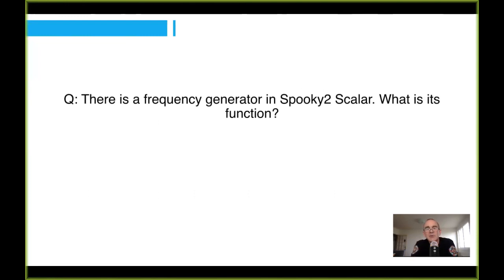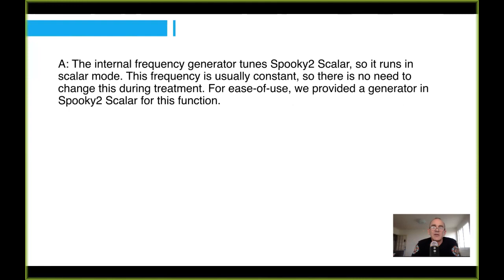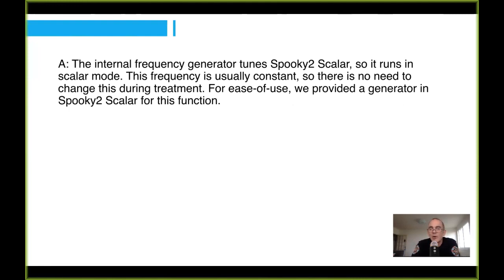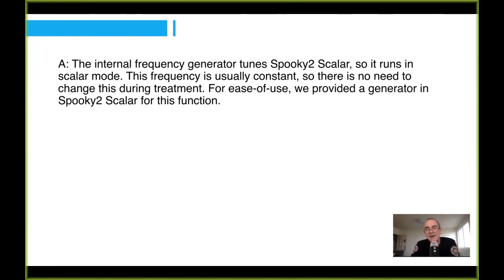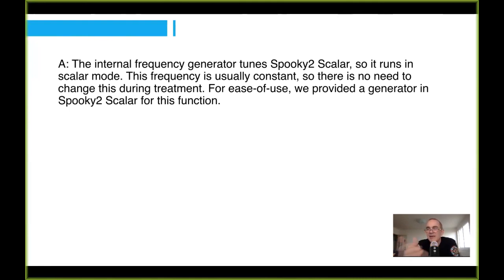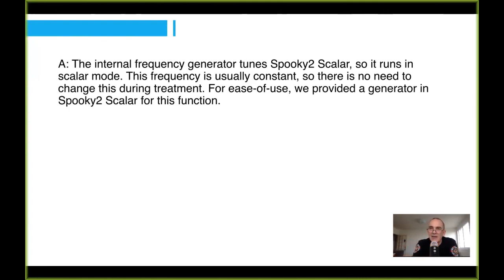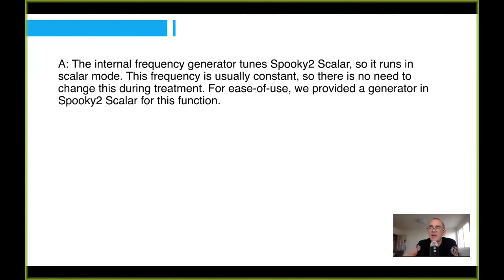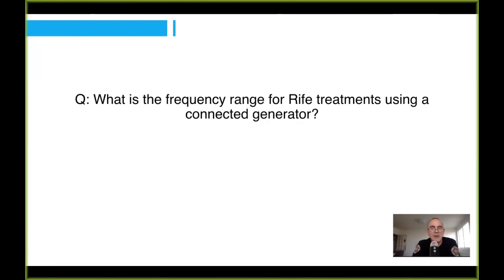Q&A: There Is A Frequency Generator In Spooky2 Scalar. What Is Its Function?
In this Q&A, John will answer what is the function of the frequency in Spooky2 Scalar. Every machine needs carry a frequency, does the carrier unhealthy to the body?